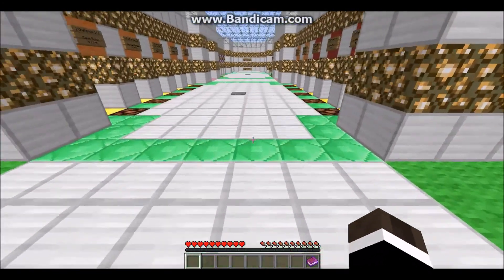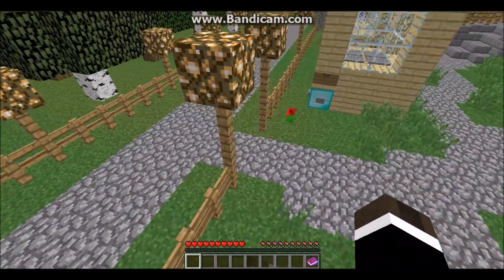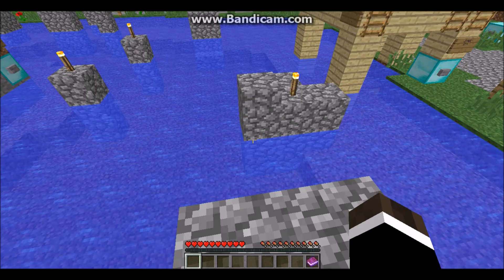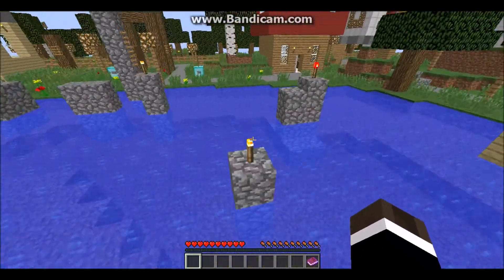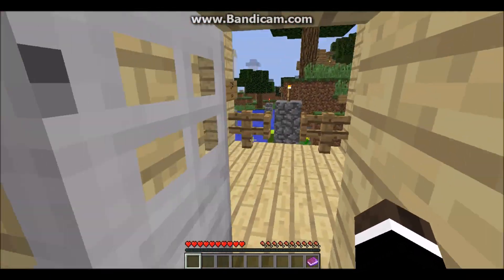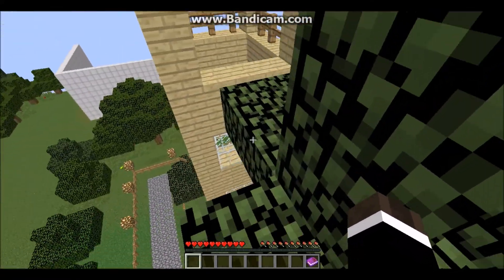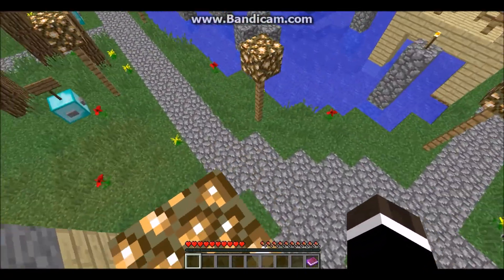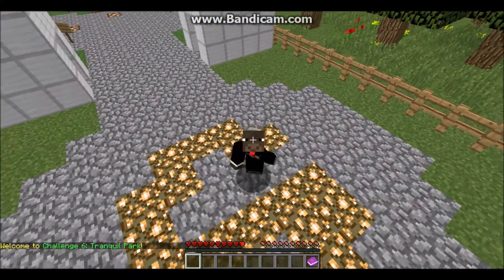Minecraft TPC PARKOUR Stage 6 (Challenge Map)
Video Description: Today, Bigbuffalo takes on the 6th stage of the tpc parkour challenge.

LCS

-Leave a like for more awesome videos :)
-Comment feedback down below with helpful tips :)

IGN: bigbuffalo36860